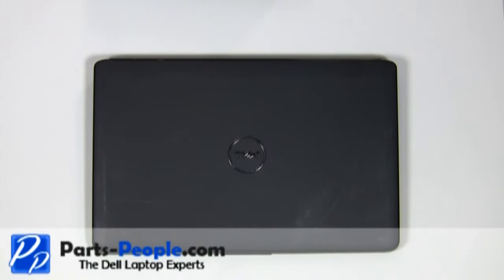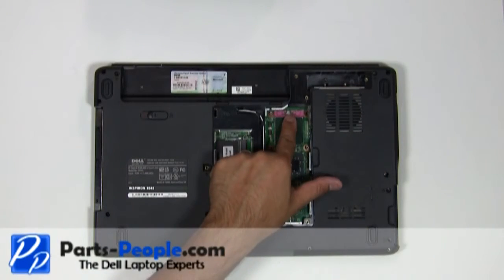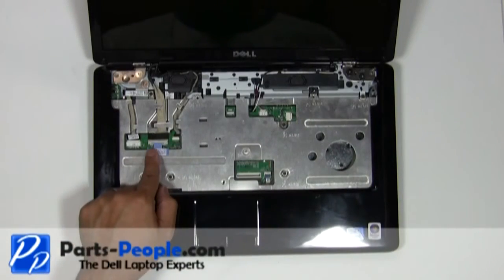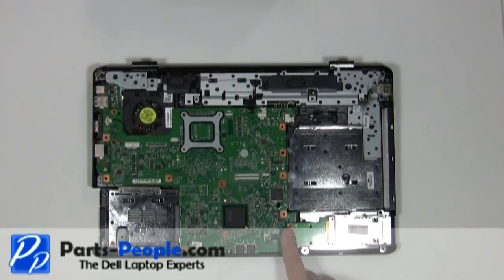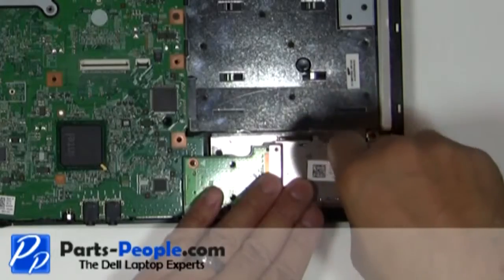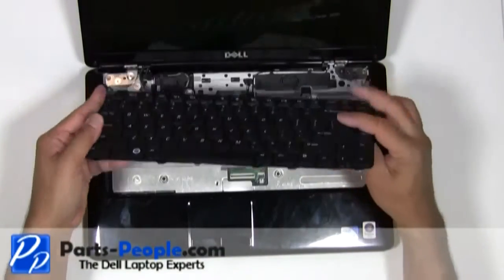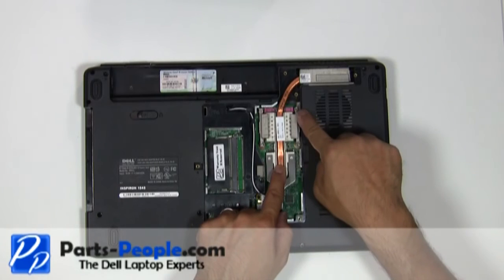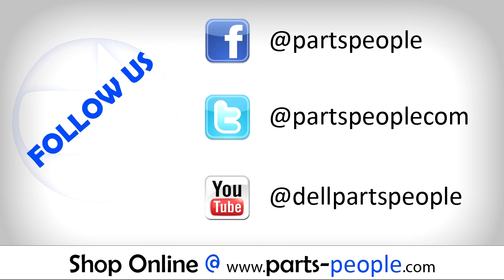Dell Inspiron 1545 | Motherboard Replacement | How-To-Tutorial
Learn how to install and replace the laptop Motherboard on a Dell Inspiron 1545 laptop. This will take you set by set through the complete installation and replacement process.  The only tools needed is a small phillips head screw driver and a small flat head screw driver.

You can view full written instructions for this Dell Inspiron 1545 Motherboard repair